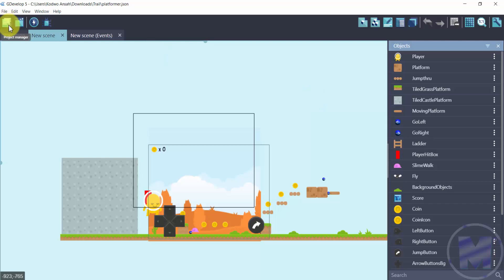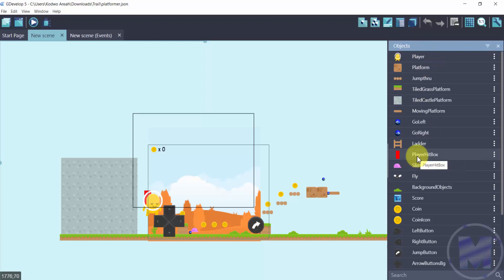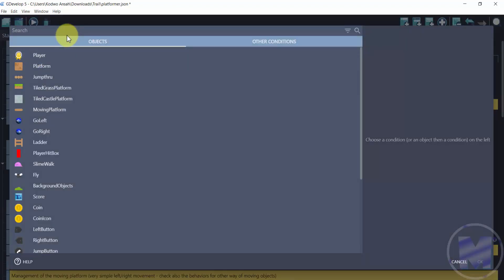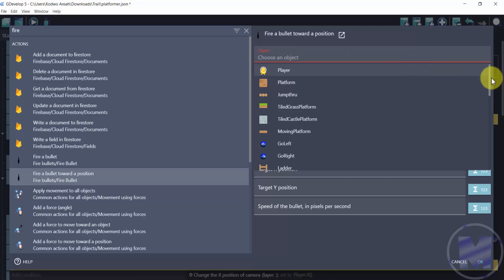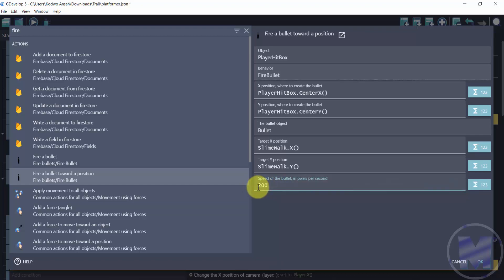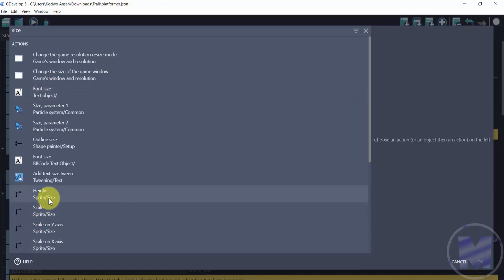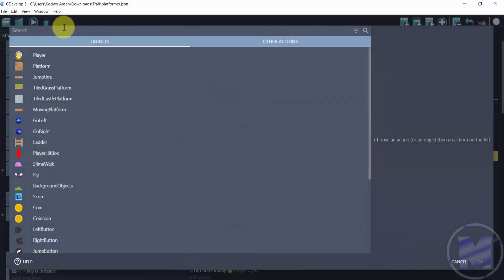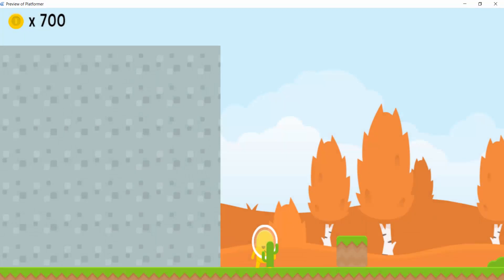How to use Extensions in GDevelop 5 - FireBullet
Extensions in GDevelop 5 are a great way to make games with ease. Instead of using lots of events, extensions make it easy to create with few events.

Example, we can create a firebullet with as little as three events.

In this tutorial we will use the firebullet extension to create and fire a bullet from a player. With only three events.

GDevelop Version: 5.0.121
Title: How to use Extensions in GDevelop 5 - FireBullet

Chapters:
Preview Time - 0:00
Preview - 0:05
Preview Over - 0:14
Download Now! - 0:19
Tutorial Begins - 0:25